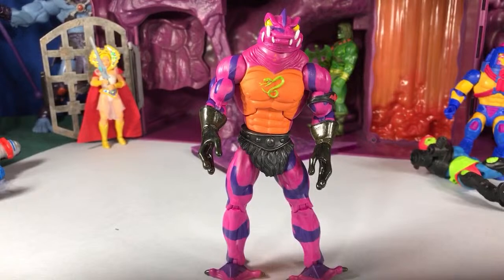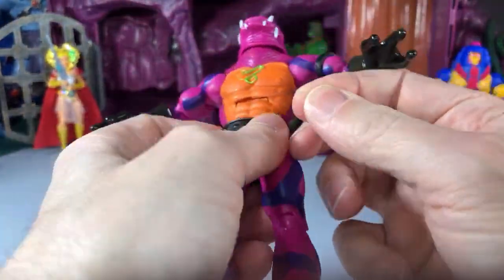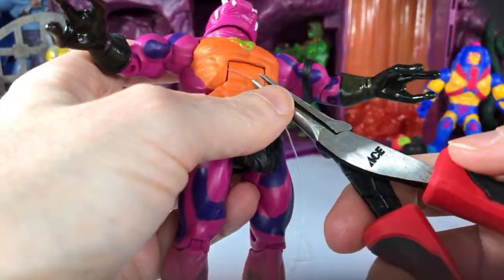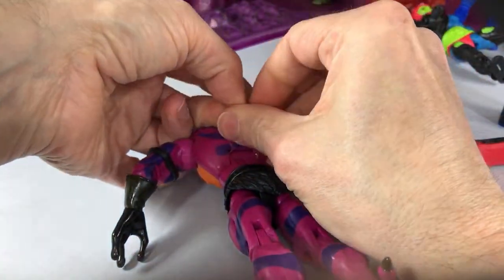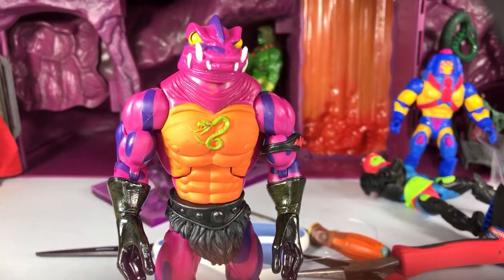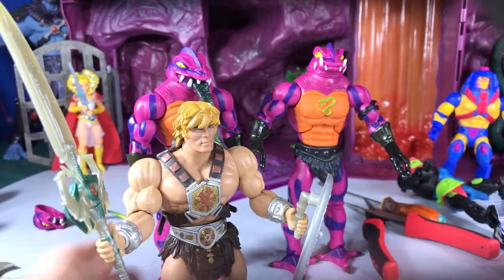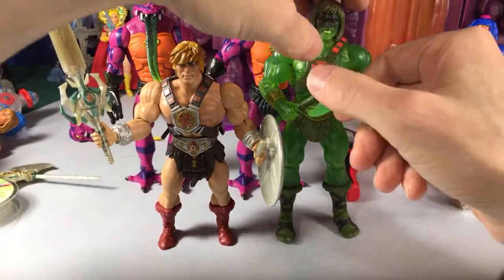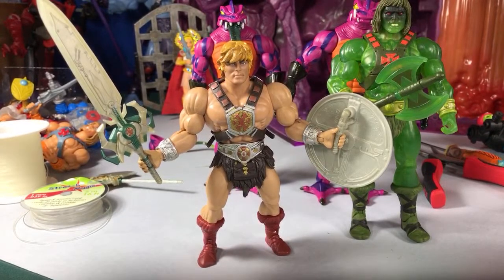Fixing the ab crunch midsection on a Masters of the Universe classics action figure (He-Man figure)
Link to string

My Friends heads
(Tell him He-Bro sent you)